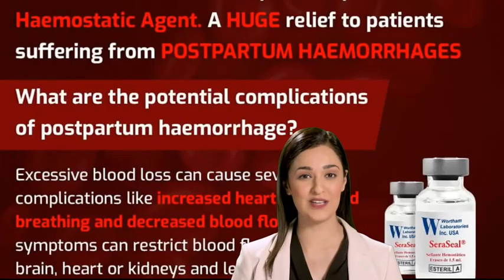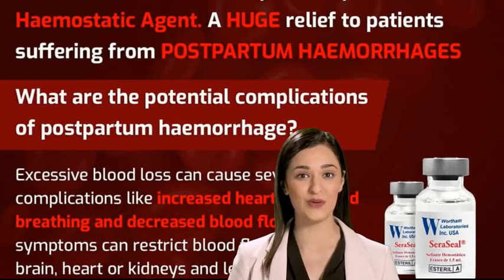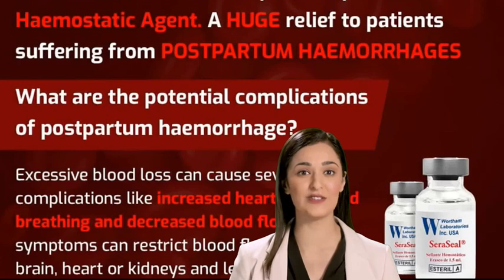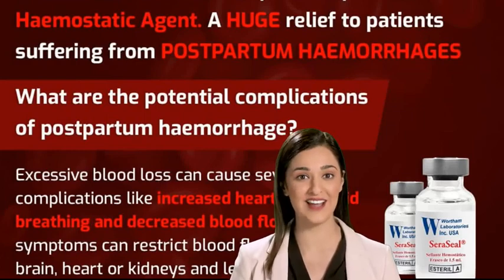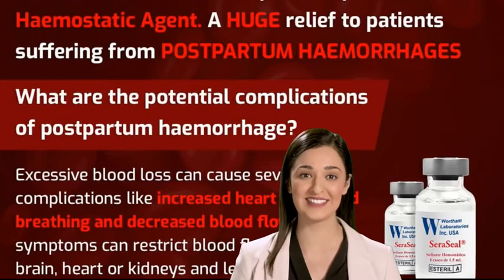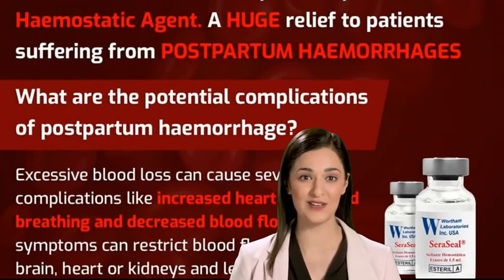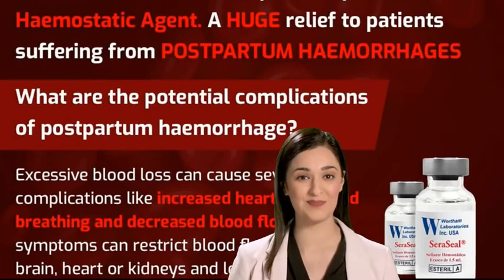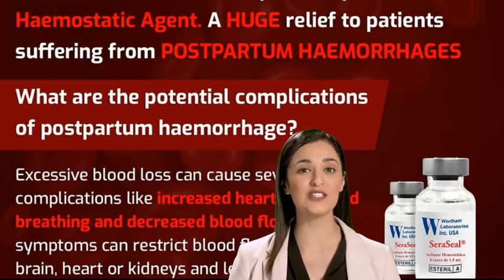Postpartum Haemorrhage Recovery with Hemostatic agent - SeraSeal™ India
Upto 90% less blood loss
Upto 50% less surgical time

SeraSeal™ India, the world's only primary hemostatic agent is a boon to the medical community. It can stop any type of bleeding within seconds of contact. And it has multiple delivery systems.